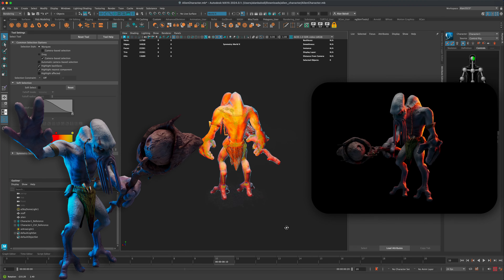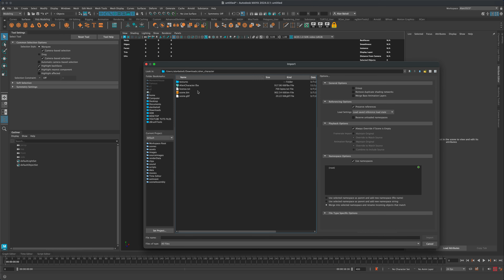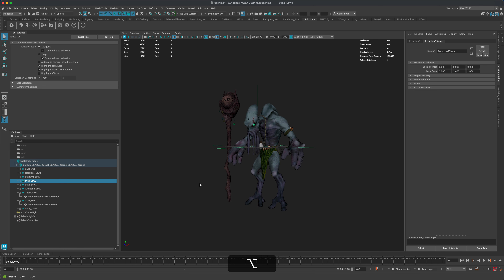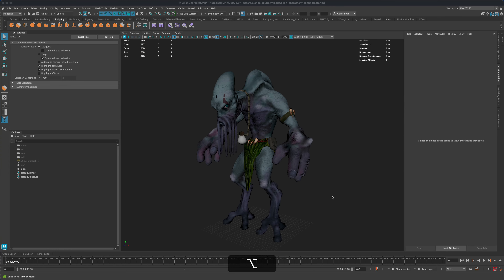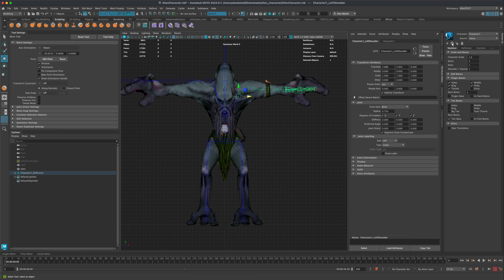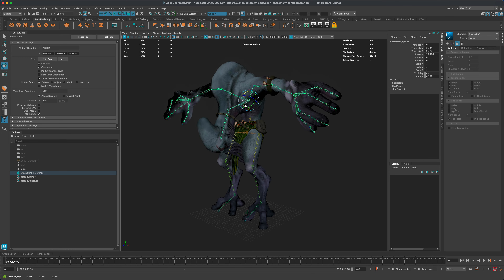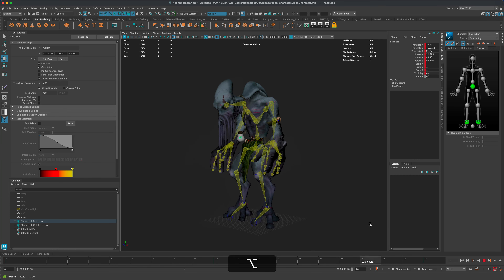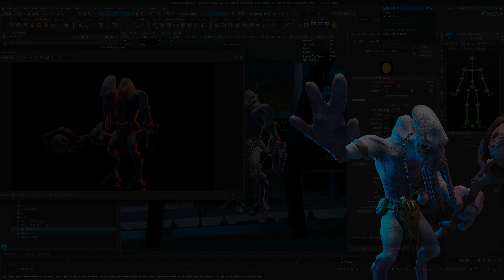Rigging and Animating in Maya 2024 - Step by Step Tutorial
In today's video let's download a free 3D character from SketchFab and use it to practice our rigging and custom keyframe animations in Maya. We will learn how to convert our asset from glTF to FBX, then get our character into a T-Pose in Autodesk Maya, weld all the points, re-Organize the file structure in the outliner and rig our model using the Human IK with IK and FK options. By the end of this tutorial you should be able to take any 3d character humanoid model and set it up for either keyframe animations or motion capture then export it into any game engine... We will even take a look at how we can rig or link any weapon to the existing skeleton setup!

Free 3D Model available on SketchFab created by Jessica Peterson